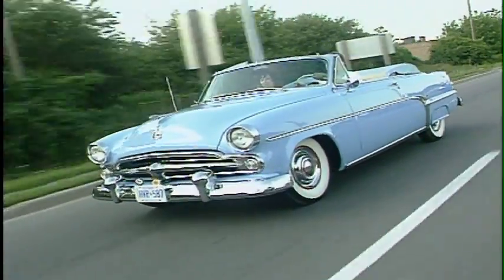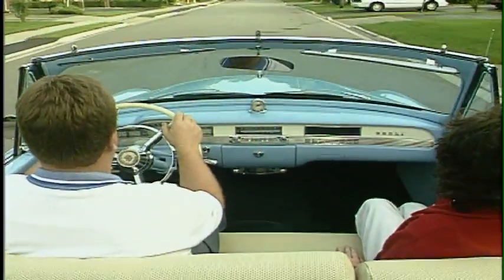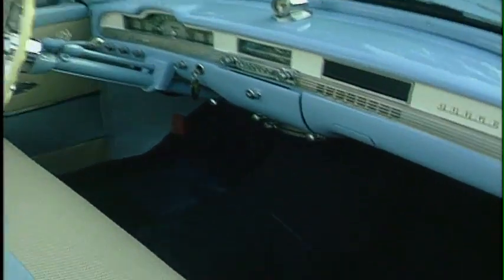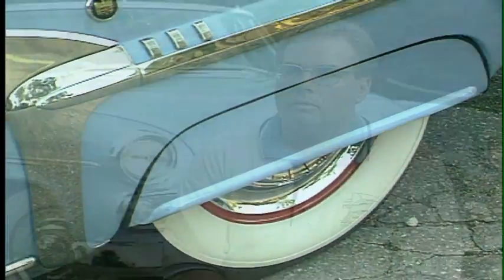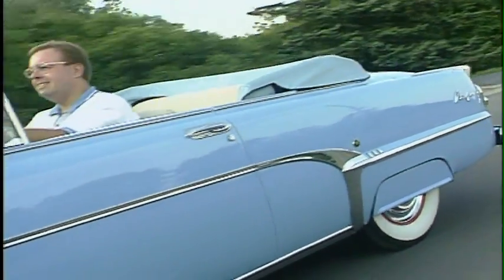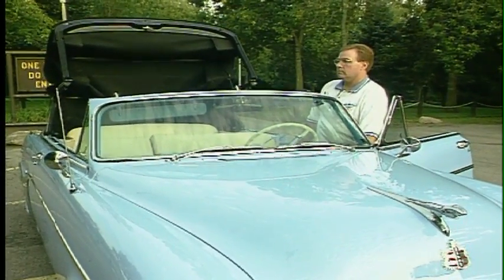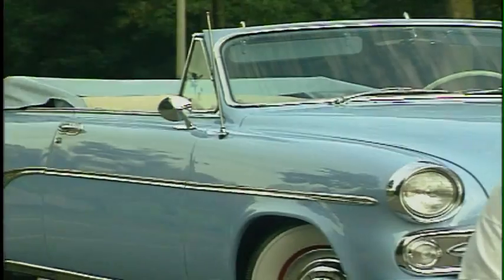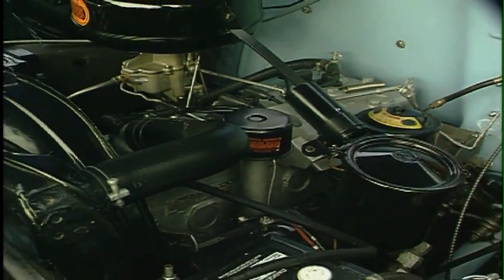1954 Dodge Mayfair Convertible